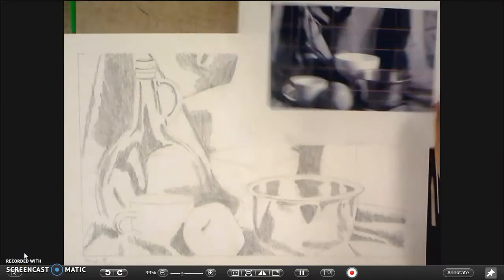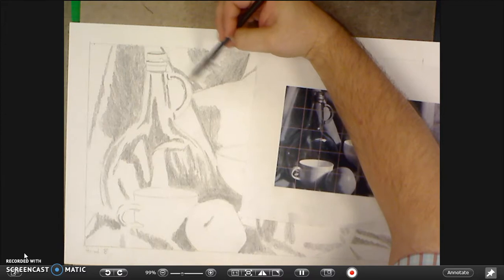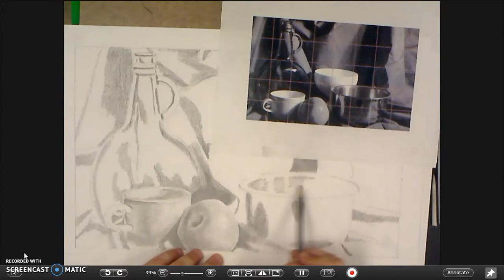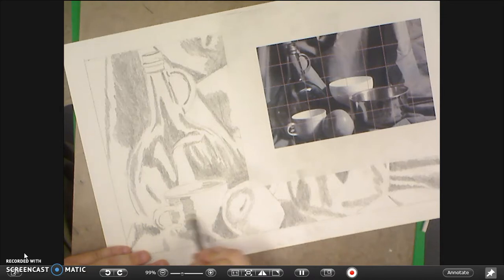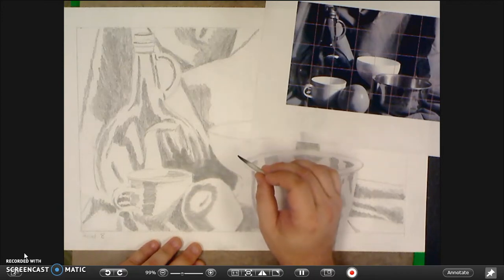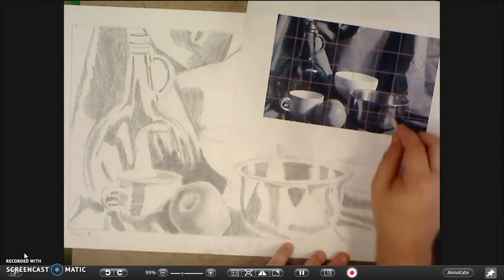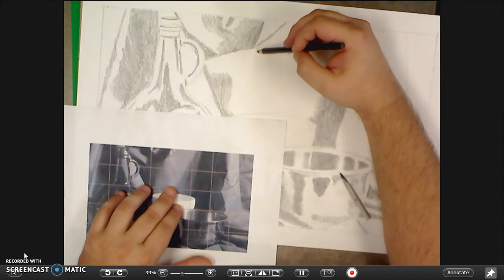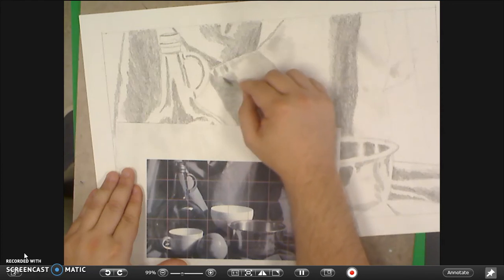intro 2d still life